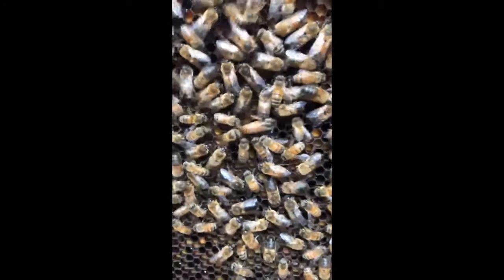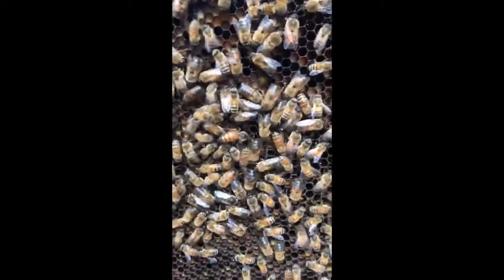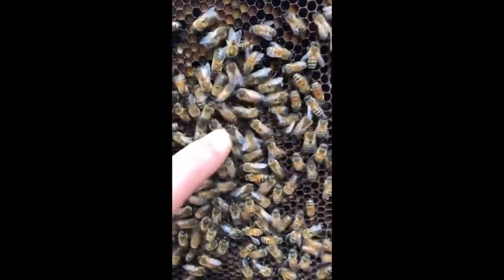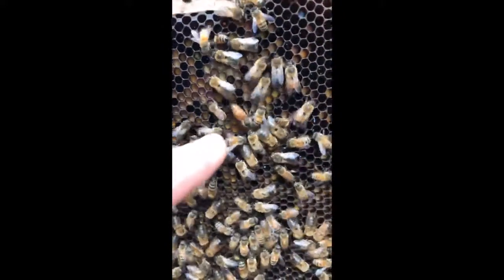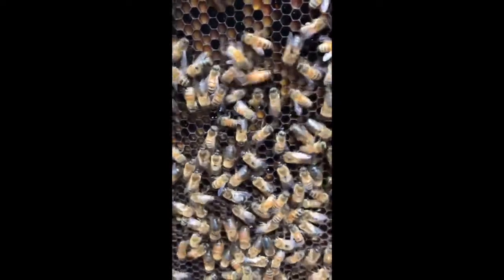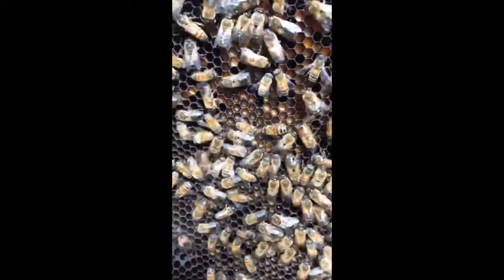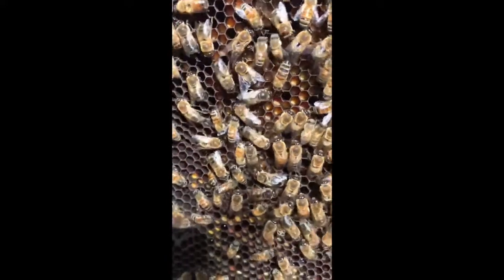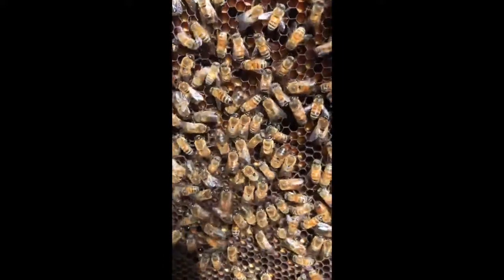Queen, Worker, and Drone Bee